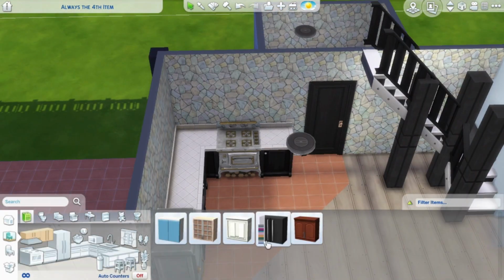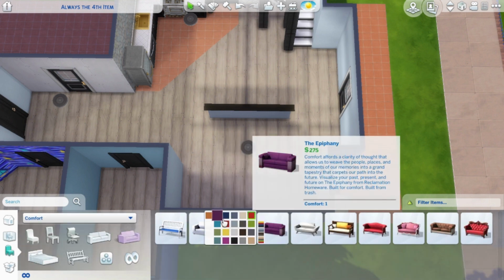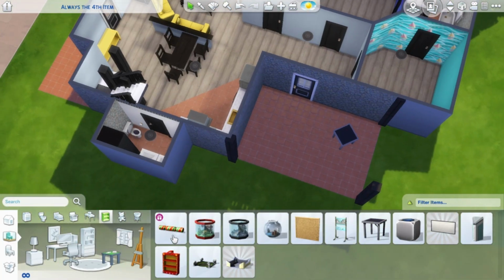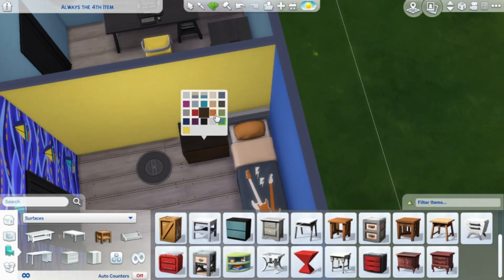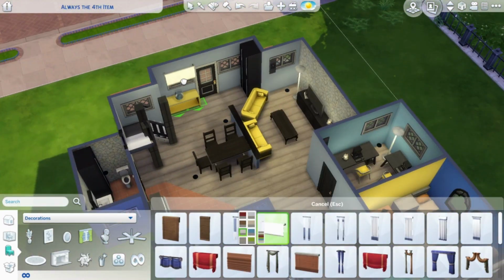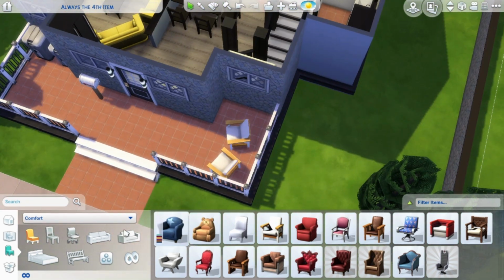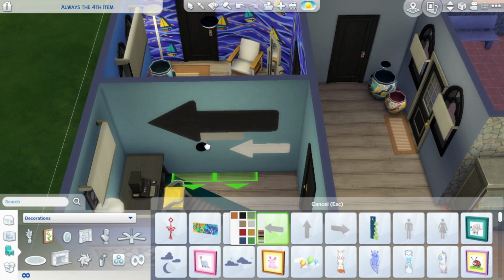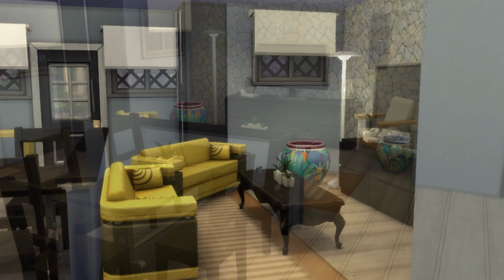Can I build a house using only the 4th item of each category in The Sims 4?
In this video, I build a house using only the fourth item of each category. So, the fourth bed, fourth shower, fourth table, .

It has a parents' and two kids bedroom, two full bathrooms and a half-bath. It's build on a 30x20 lot, costs 75 086 simoleons and I only used base game.

You can watch me do the same challenge, only with the second / third item of each category, here: